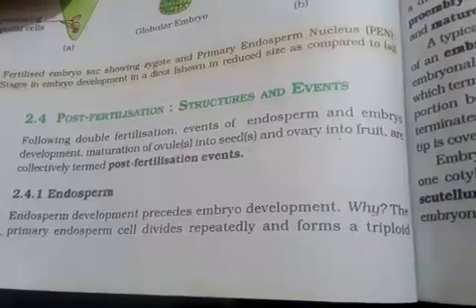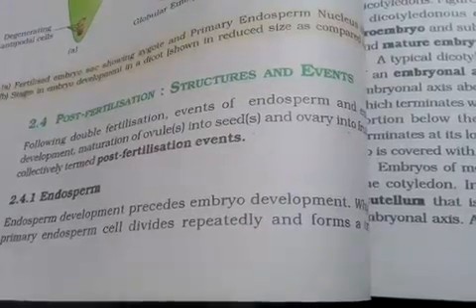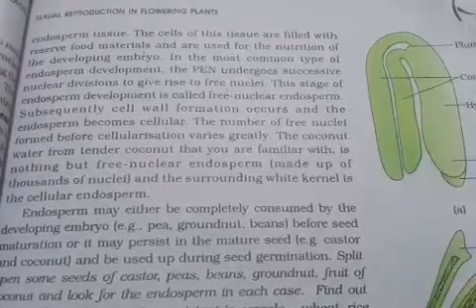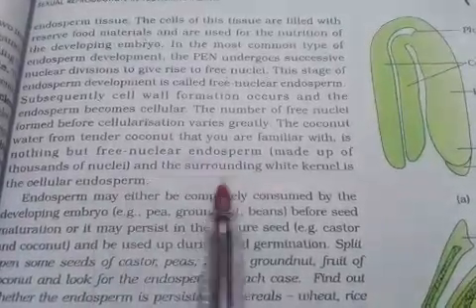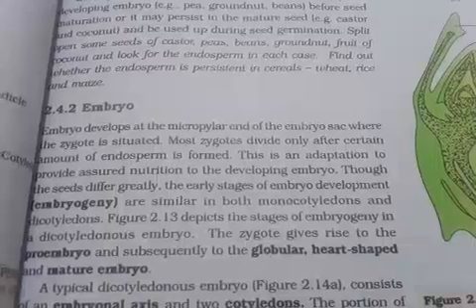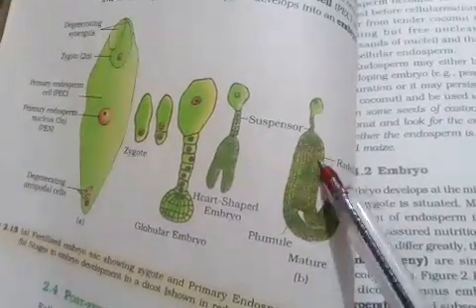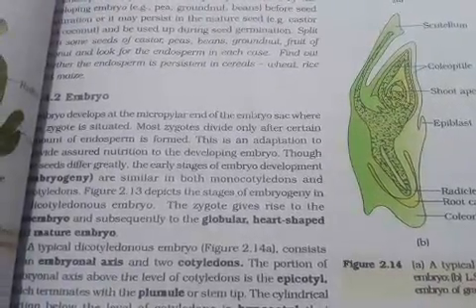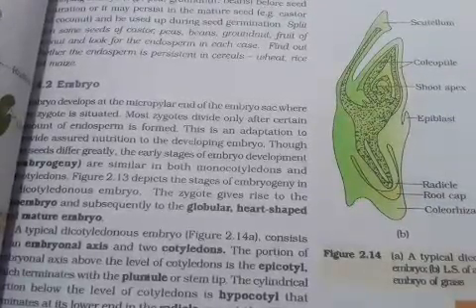Sexual reproduction in flowering plants 1.5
+2class